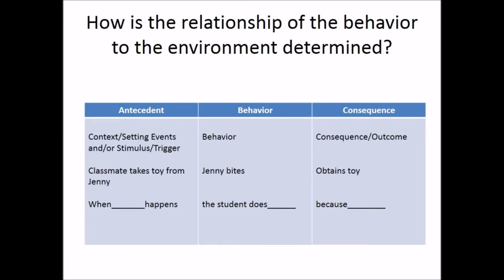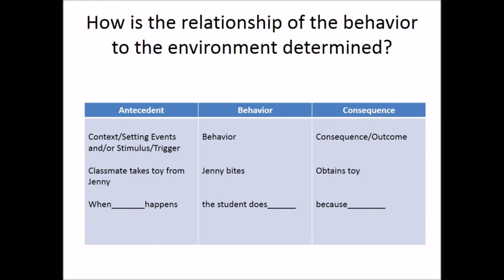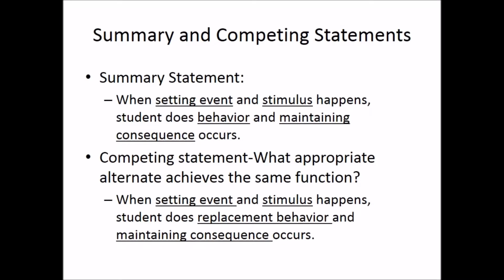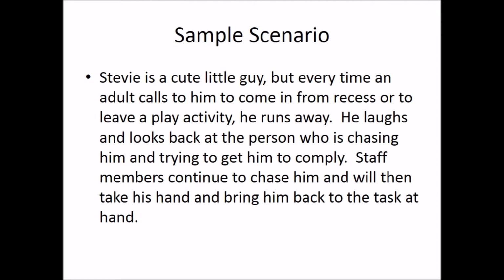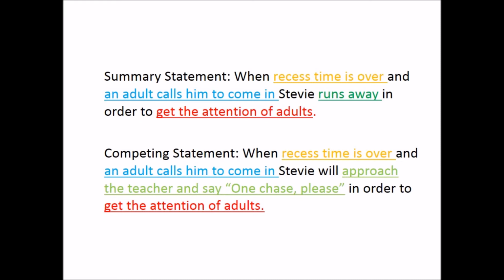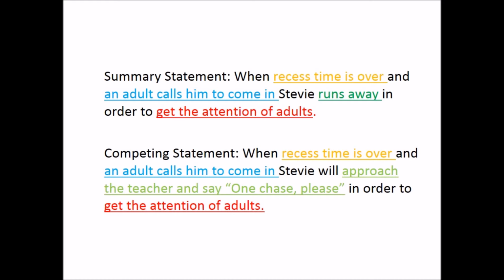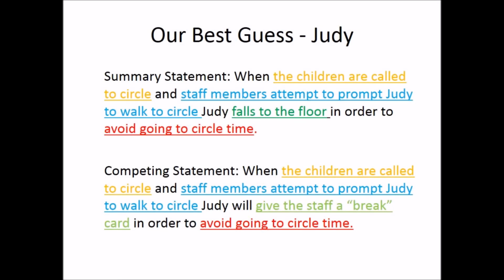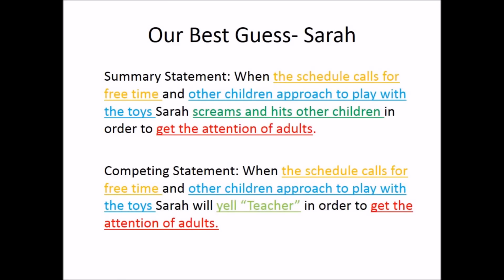Day 3 Lesson 4 Video